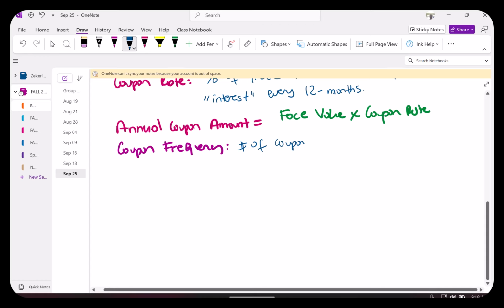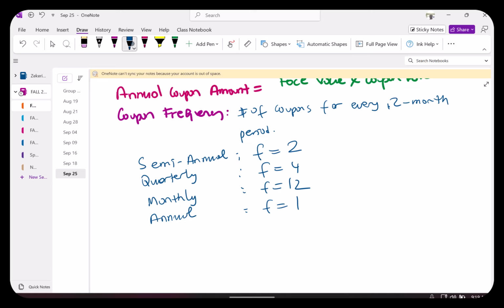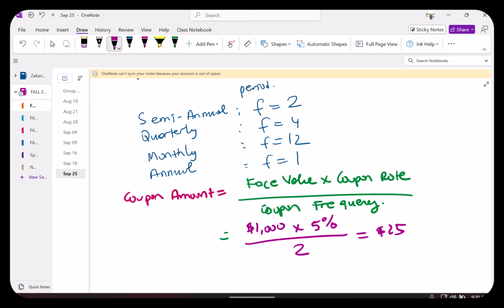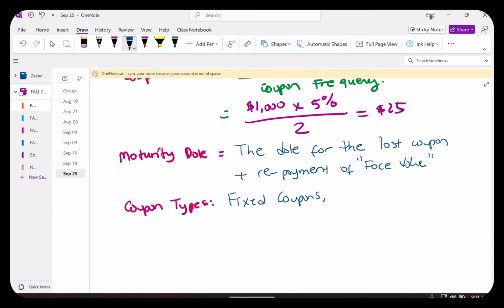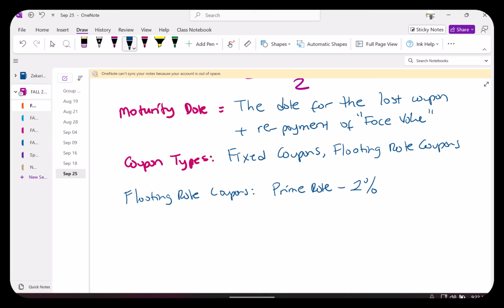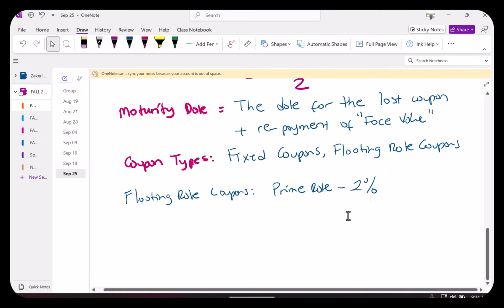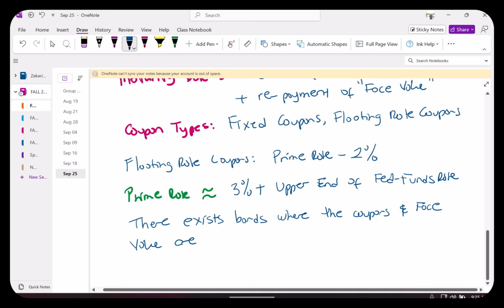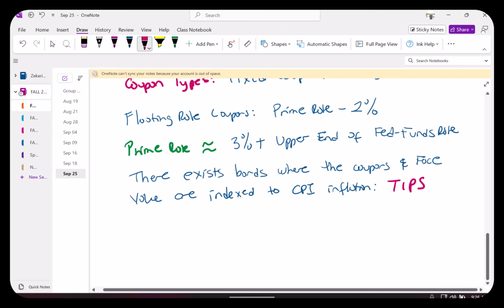FALL 202 BUS 302 MW 0905 Sep 25 Part 2 of 6